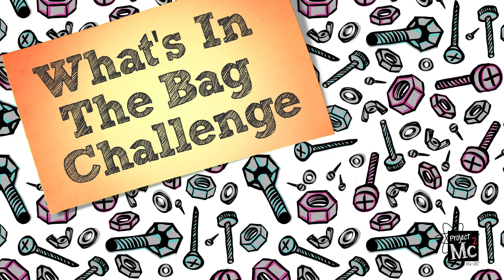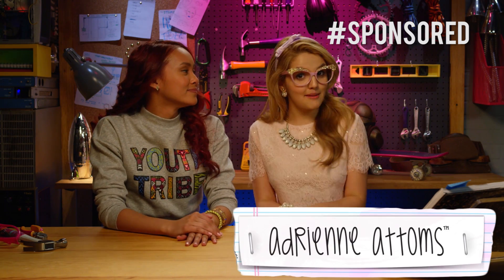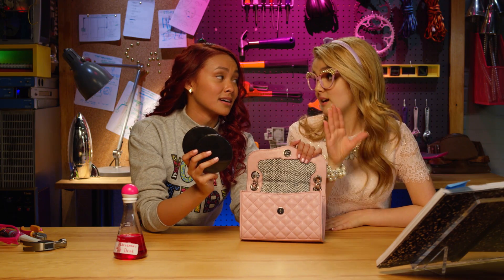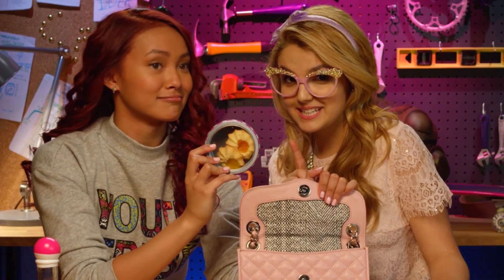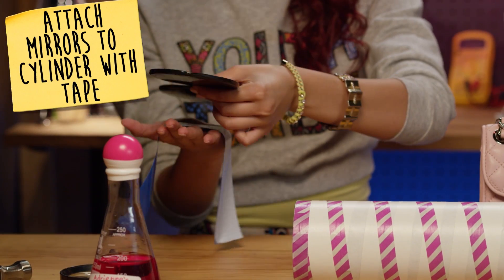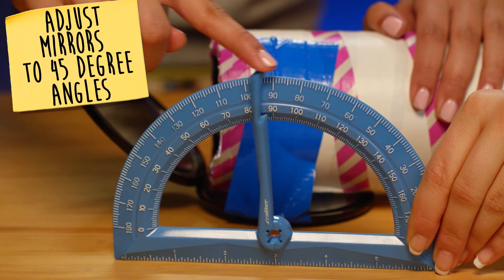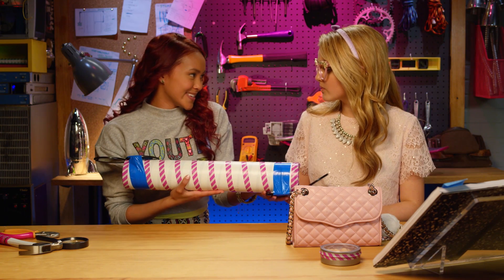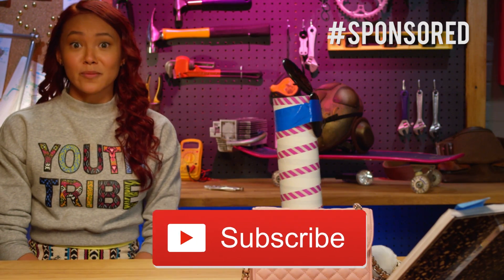What’s In the Bag Challenge with Camryn Coyle: Periscope | Project Mc²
Adrienne always has surprising and useful things in her bag, and Camryn finds a way to build a periscope like you find on a submarine!

Watch Season 1 of the Netflix original series Project Mc² now. Season 2 will premiere worldwide on August 12!

About Project Mc²:
Project Mc² is a group of four BFFs using their S.T.E.A.M. skills and talents to go on missions as undercover operatives for NOV8 (that’s “innovate”!). NOV8 is a top-secret group of super smart girls and women saving the world one science experiment at a time. McKeyla McAlister, Adrienne Attoms, Bryden Bandweth, and Camryn Coyle are here to prove that SmartIsTheNewCool!

So what do you say…AreYouIn?